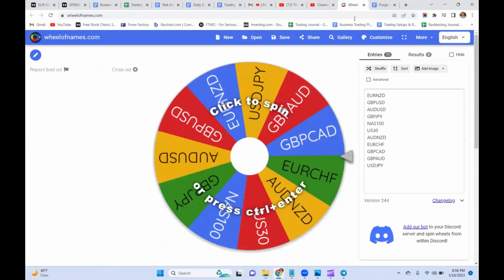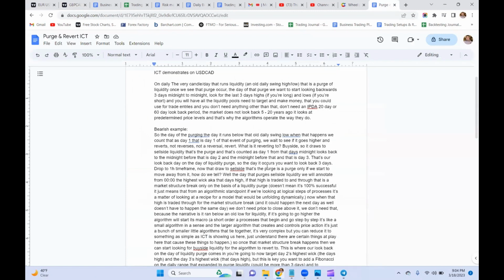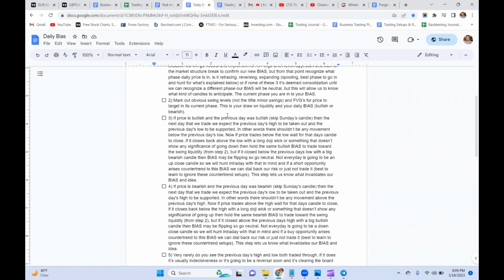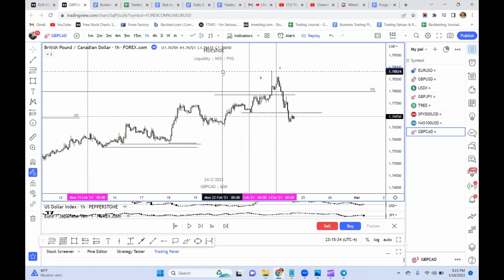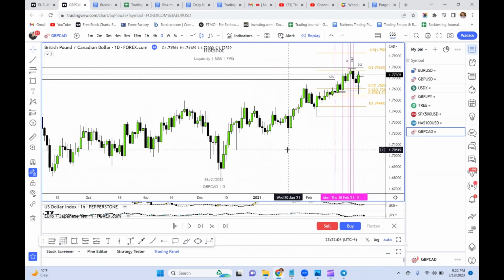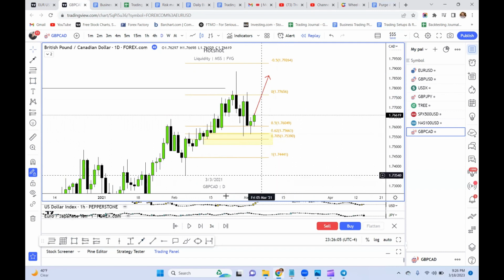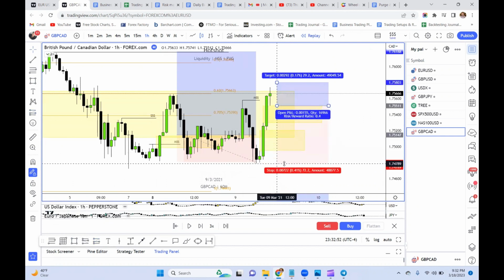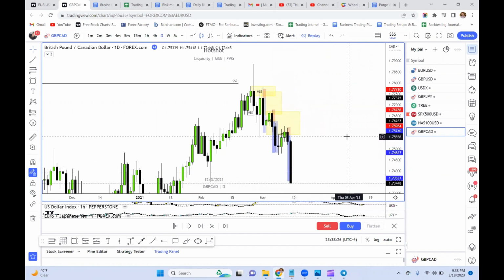How To: ICT Daily BIAS + ICT Purge & Revert | Master ICT Concepts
Risk Disclosure. The valuation of futures, stocks and options may fluctuate, and, as a result, clients may lose more than their original investment. The impact of seasonal and geopolitical events is already factored into market prices.